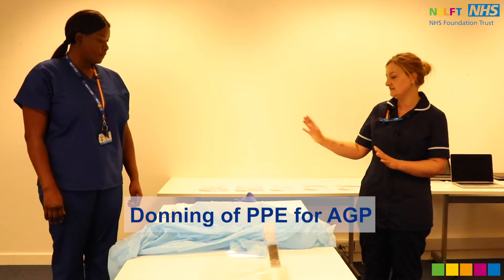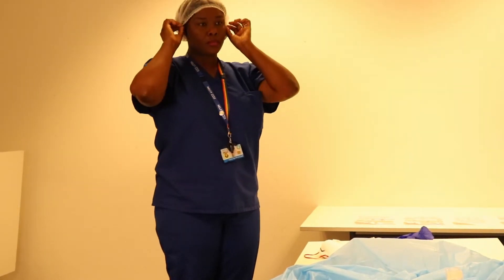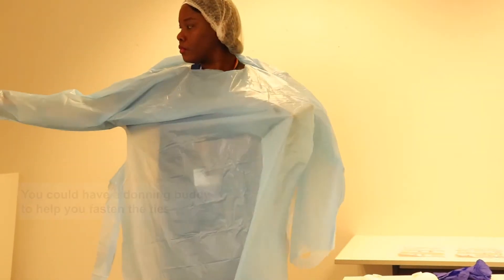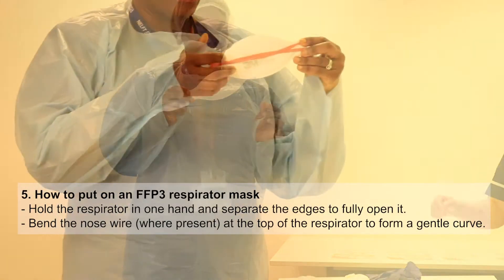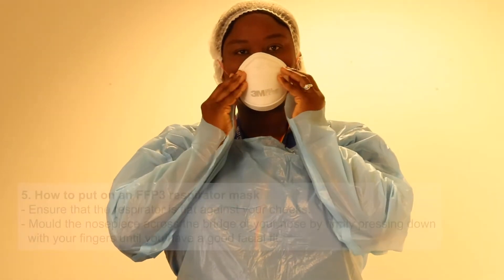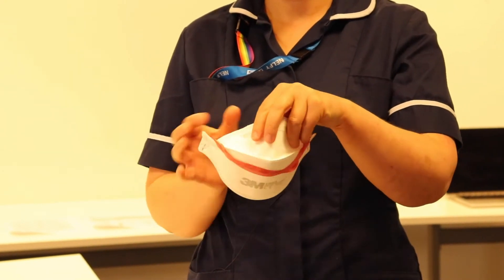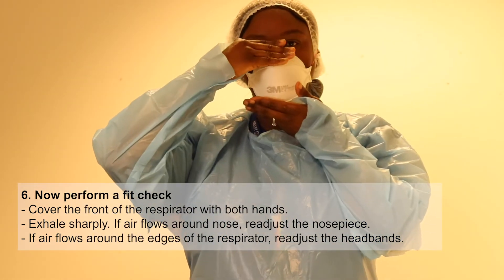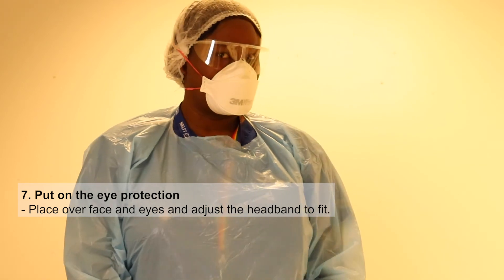Guidance COVID-19 personal protective equipment - part 2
How to put on (donning) personal protective equipment for aerosol generating procedures (AGPs) with FFP3 mask - part 2